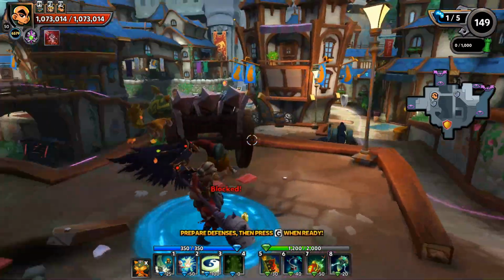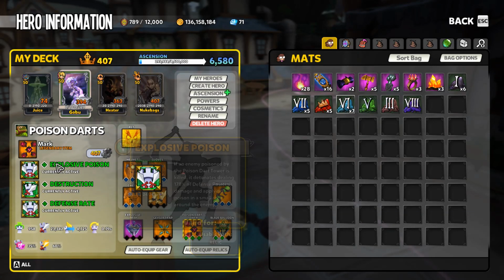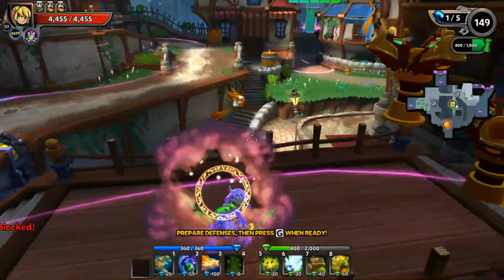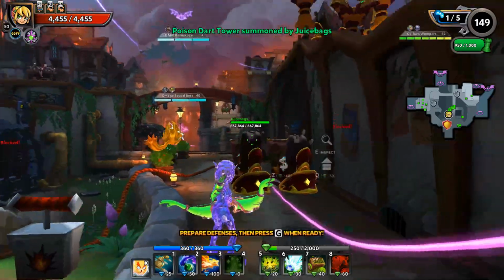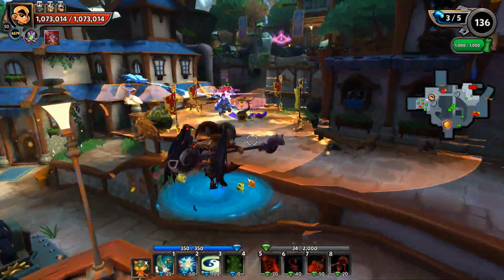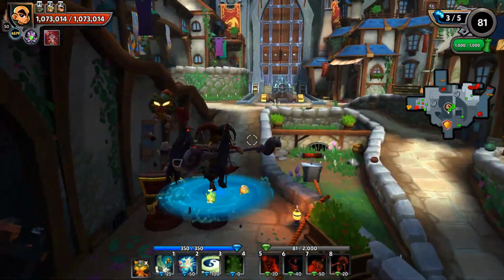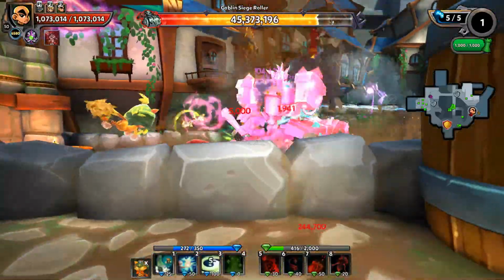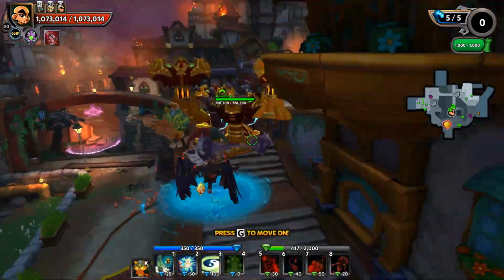DD2 - Ancient Power Builds - Floor 56 Original Heroes Only!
Working my way through another Ancient Power reset in Dungeon Defenders II! This time around is original four heroes only!

A special thank you goes out to Kerry, Armand, Werejere, Benjamin, Chrisstopher, Ren, Drewcur, Shadowshot, Elfgang, Cookie, Averon, Jonas, Thaodan, Justin, Jonathan, and SeraphinX for being Patreon supporters of my channel!